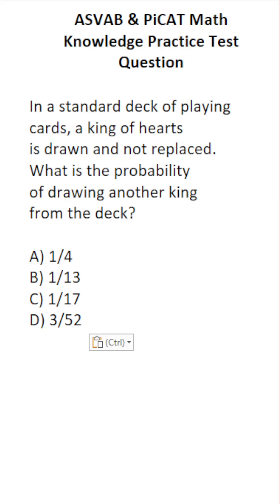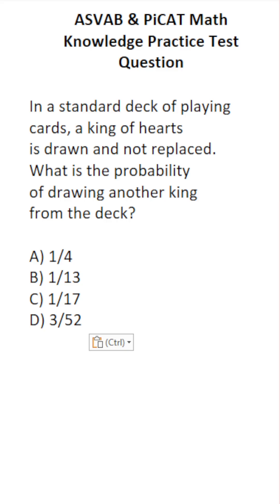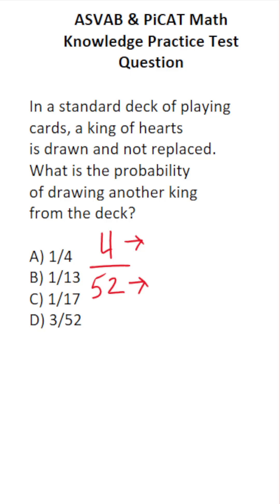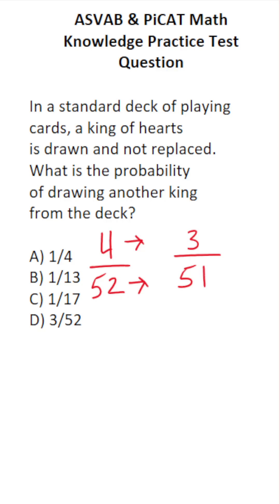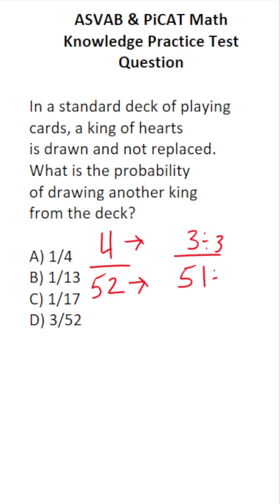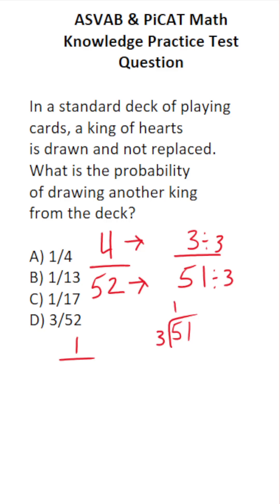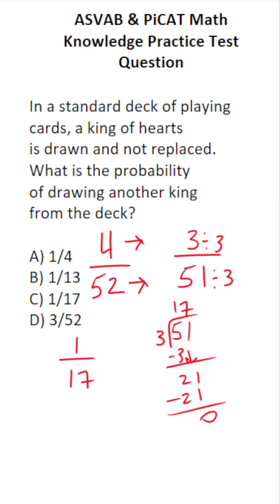ASVAB/PiCAT Math Knowledge Practice Test Q: Probability acetheasvab with grammarhero